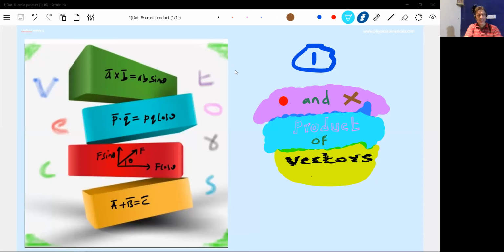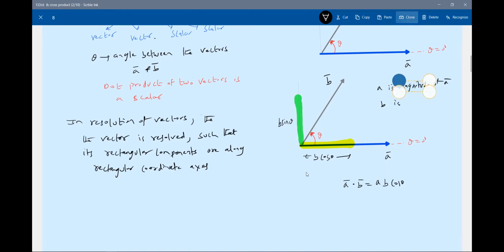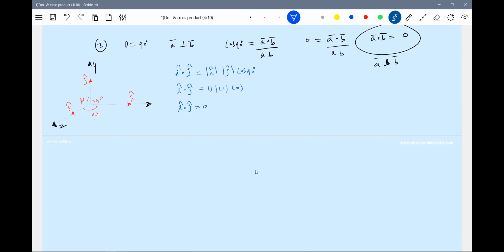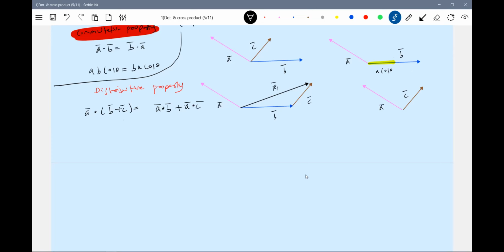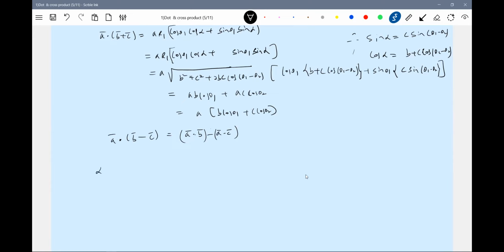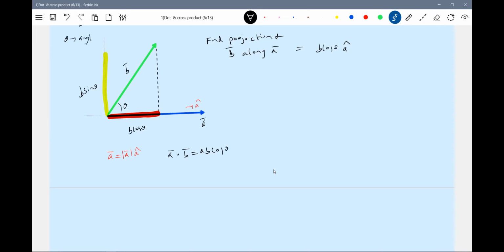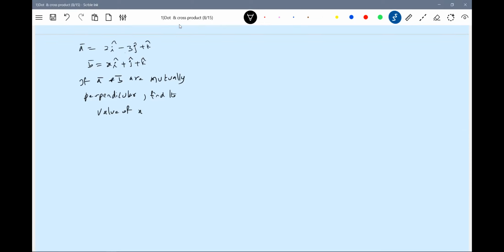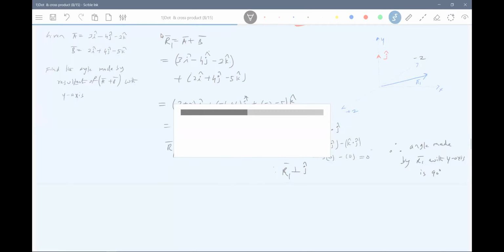2/7) Vectors class 11 physics | dot product of vectors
Vectors class 11 physics | dot product of vectors |